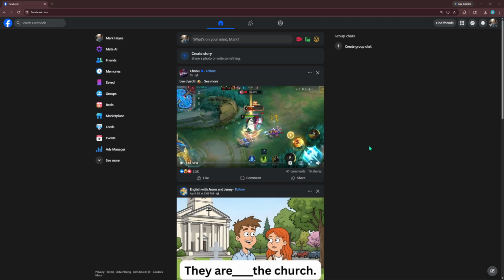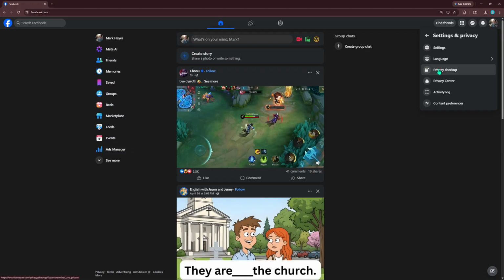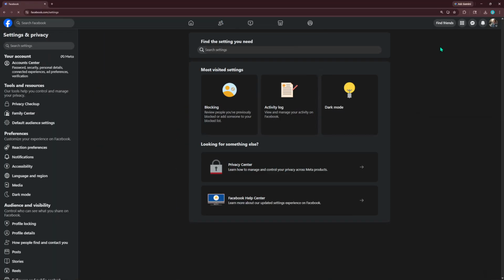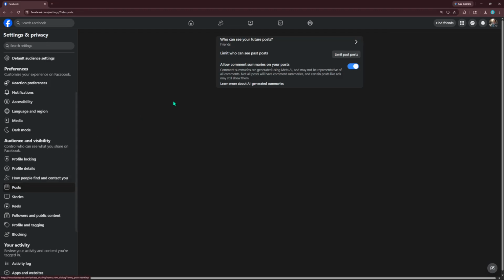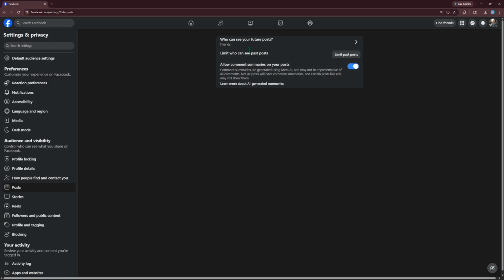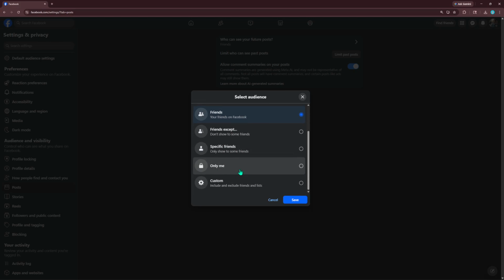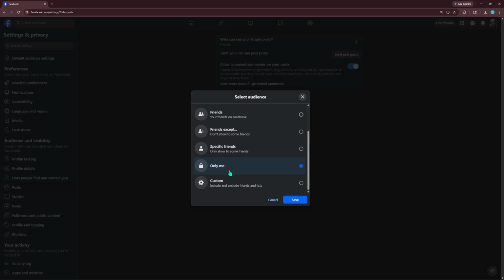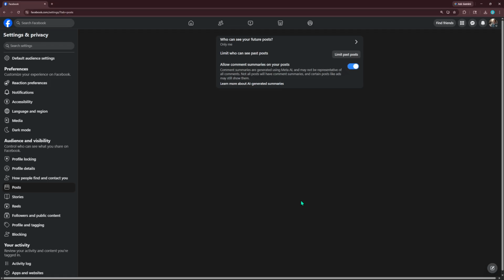How to Make All Facebook Posts Private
In this video, I’ll show you how to make all Facebook posts private.

The method is very simple and clearly described in the video. By following all the steps, you’ll easily learn how to make all your Facebook posts private.